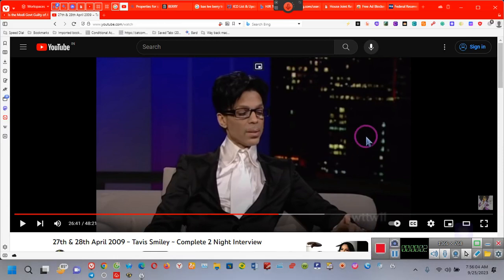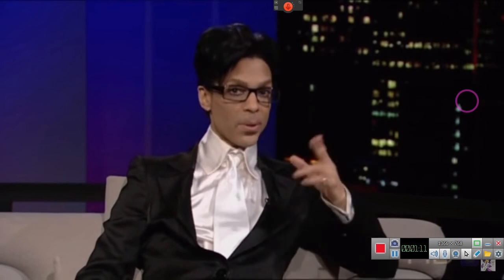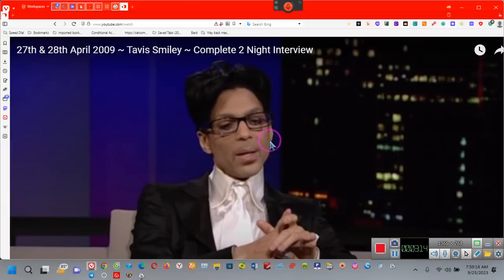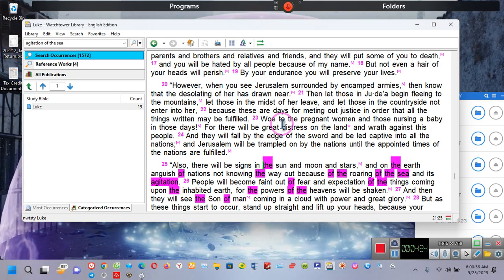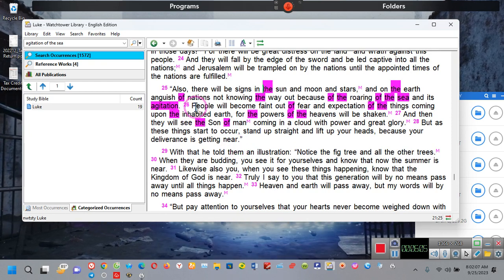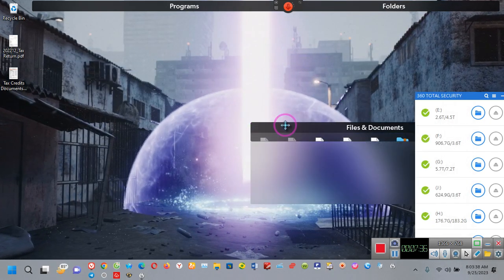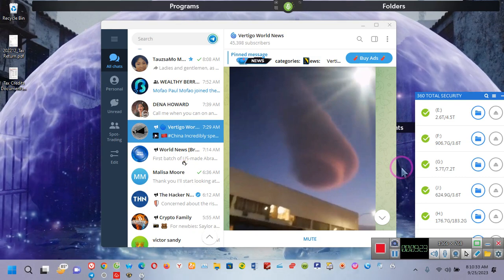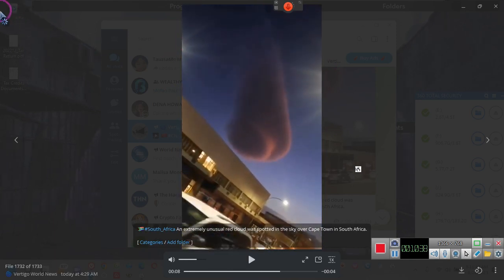WHY ARE PEOPLE SO ANGRY Everywhere you look, anger??? ~~EE 2023 09 25